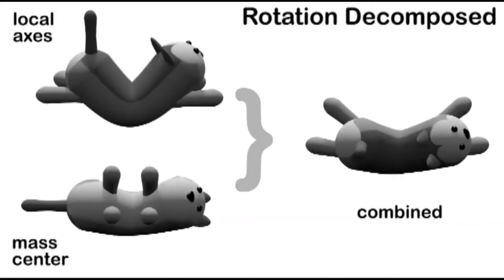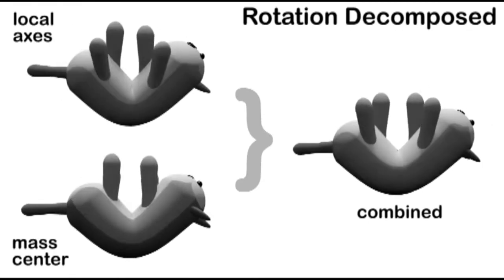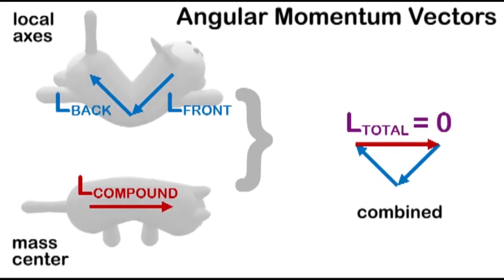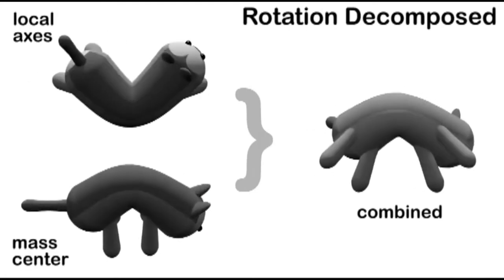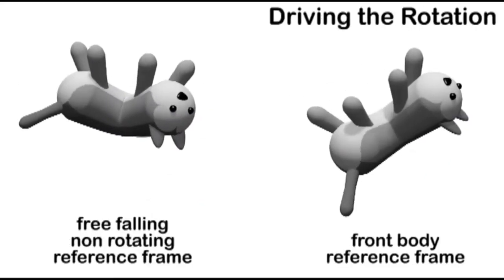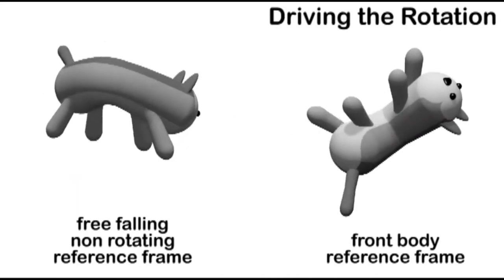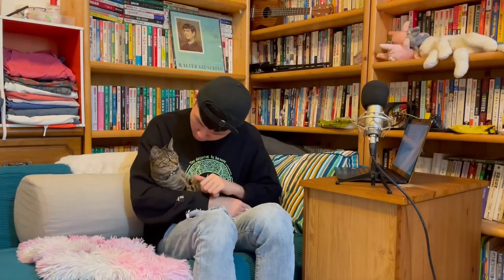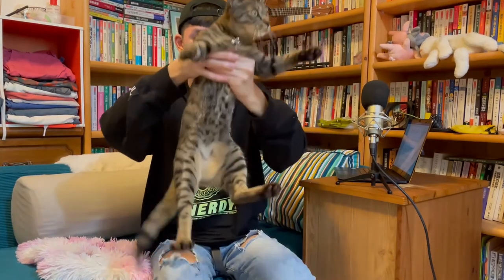The Falling Cat Problem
University of Cambridge Natural Sciences part IB,
Physics Research Skills Course Assignment